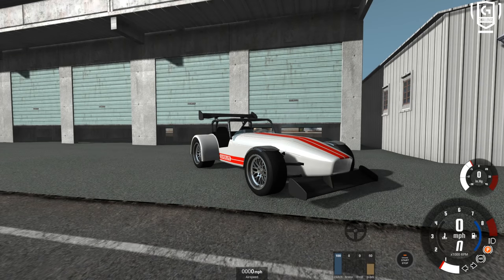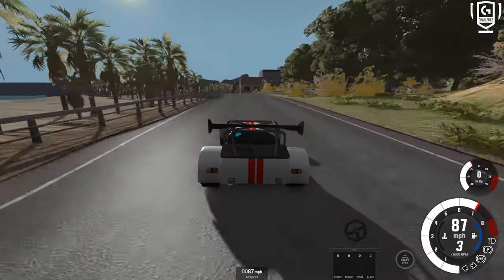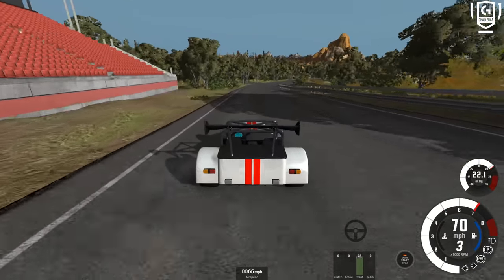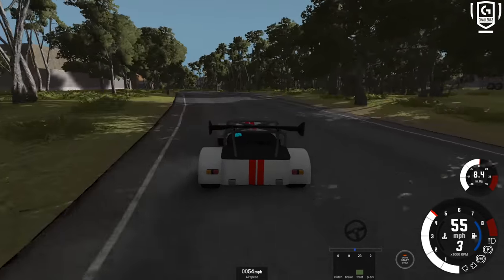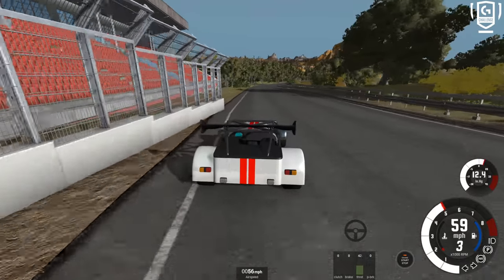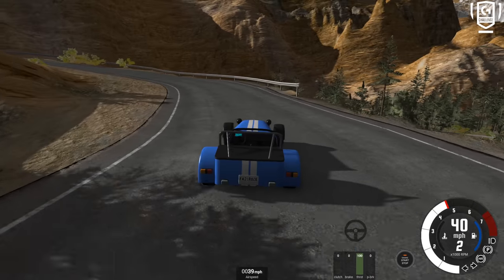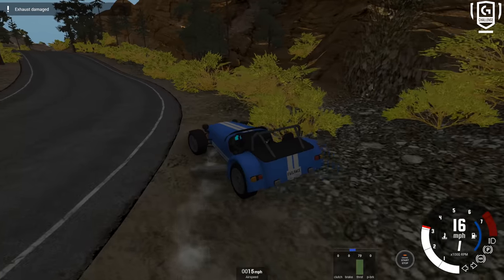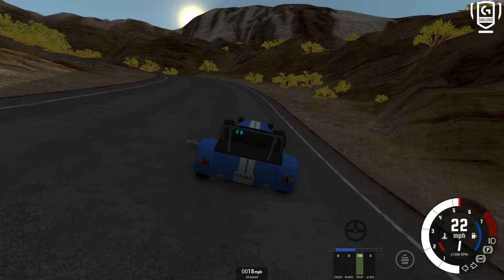Awesome Street Circuit! - BeamNG Drive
I take a look at a fantastic Map (and car) mod for BeamNG Drive, that features a not only a street circuit, but fun windy driving roads and it's own rally stage.

Mods used